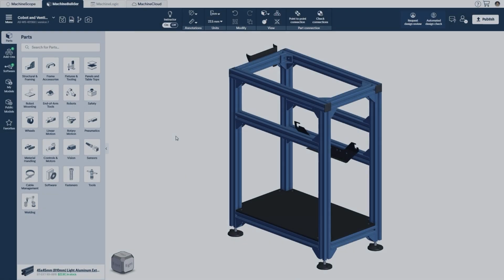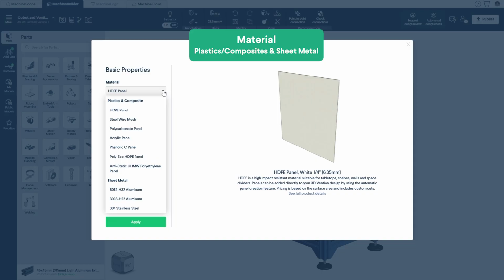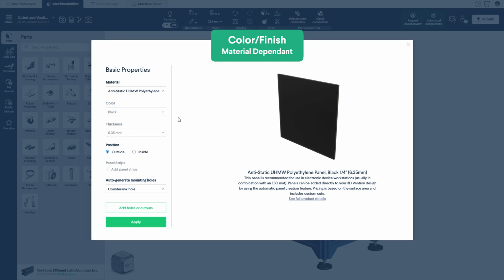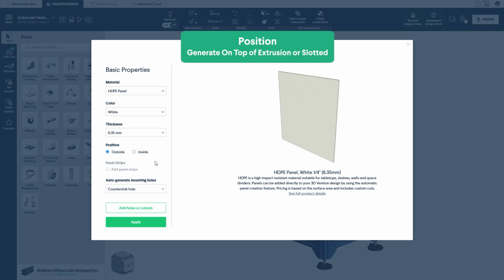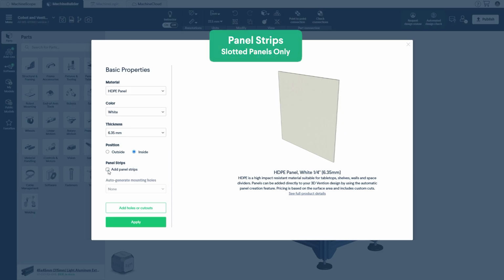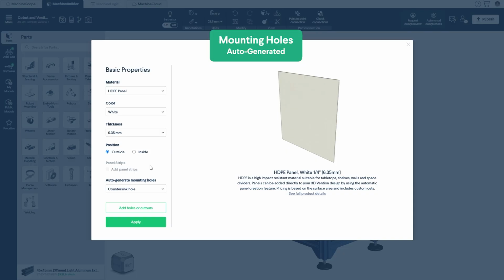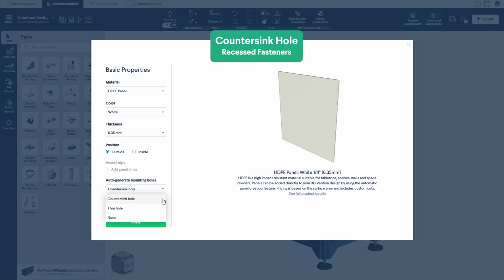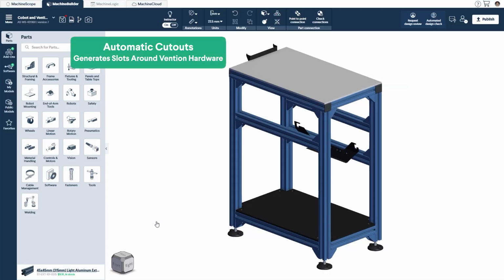MachineBuilder™ 101 | 5.2. — Panel Design: Basic Properties